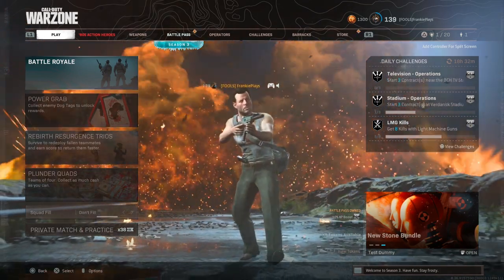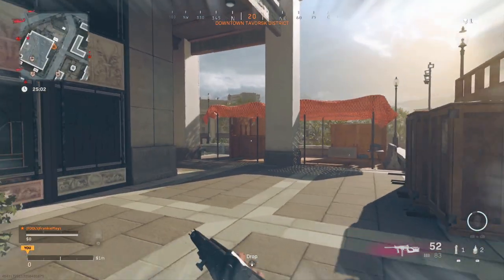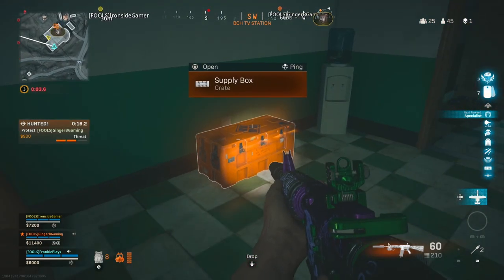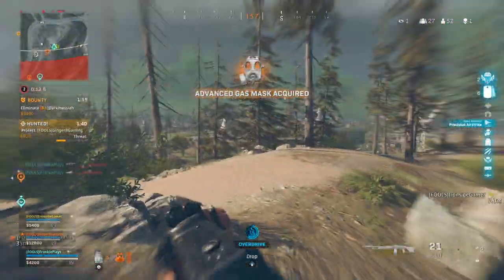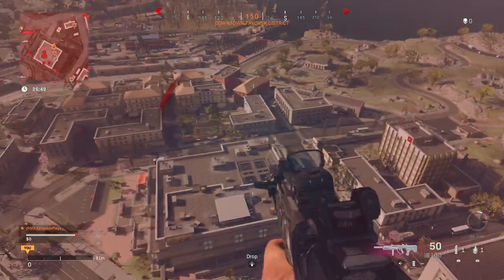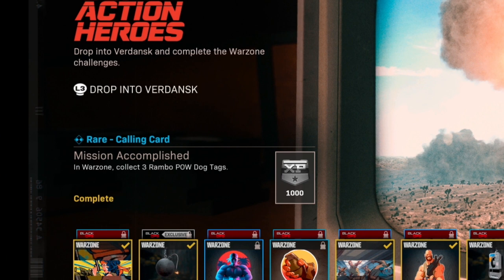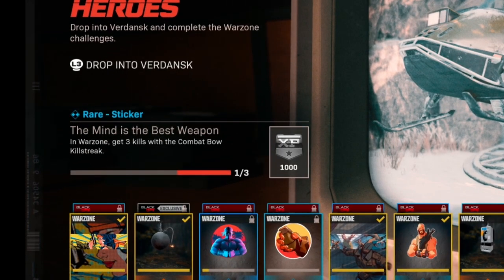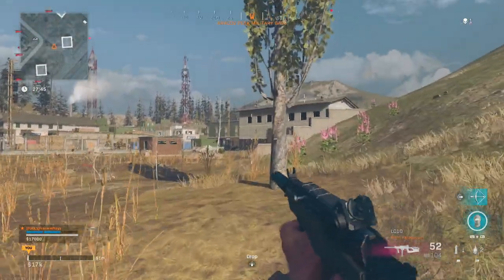HOW TO COMPLETE 80S ACTION HEROES EVENT IN WARZONE FAST - Rambo Locations, Combat Bow & More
How to complete the new Warzone 80's Action Heroes event fast tips & tricks.
Lots of tips and how to get the new blueprints here including the Rambo Campsite Locations, where to find the combat bow 100% of the time and how to complete all the challenges.

Completing the 80s Action Heroes challenges is really fast, but the only sticking point with these challenges is that everyone drops for the Nakatomi Plaza in every single drop, so very often you have to be the first to get into the Plaza. That, or everyone knows about the Combat Bow 100% spawn location and will drop for it straight away. Prepare to fight!

Dropping in as John Mclain or Rambo actually makes you feel like you're in an action movie. It was a really fun event and the challenges weren't too bad. Had a lot of fun!

- There will be playlists for all sorts of stuff so watch out!